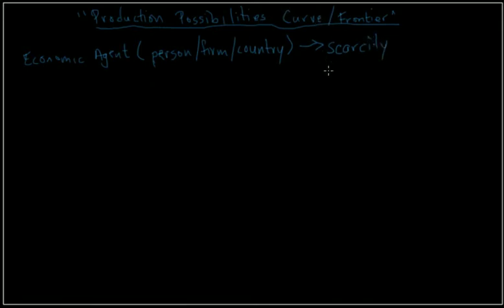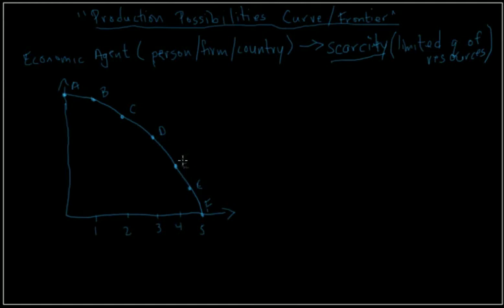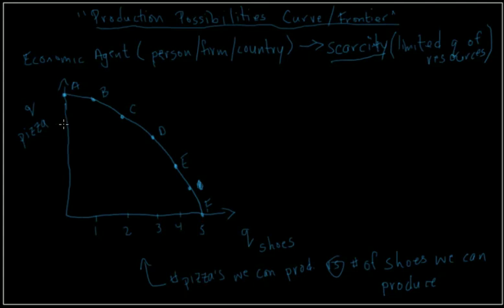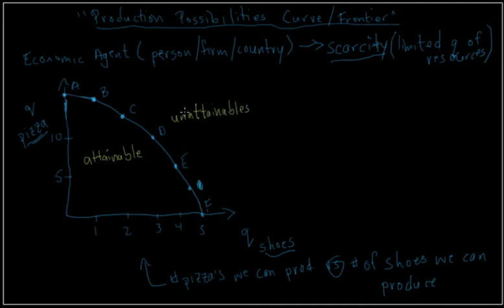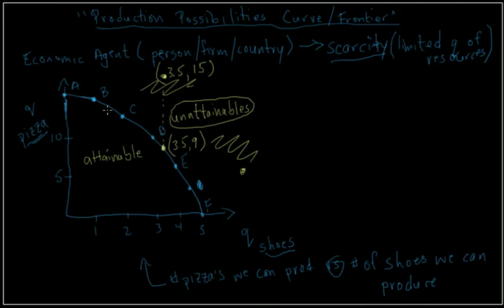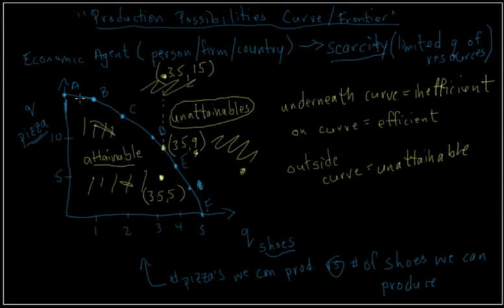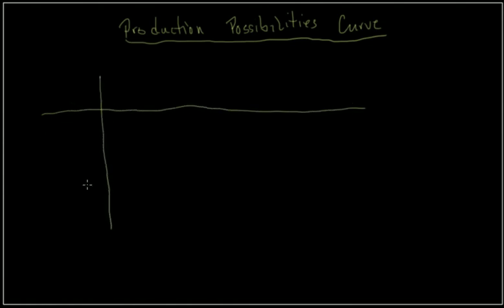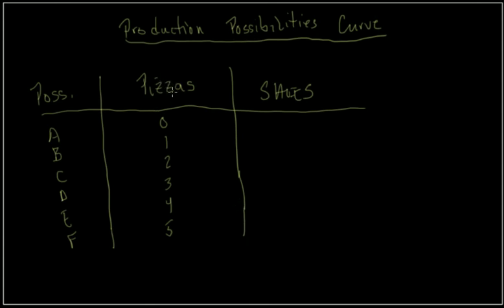Microeconomic Theory Lesson 3: Production Possibilities Curve / Frontier (Trade-offs along the PPF)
In this video lesson I explain what is meant by the term production possibilities curve (sometimes also referred to as a production possibilities frontier).  The reason why it is called a frontier is because the curve defines the boundary between the unattainable production sets and the attainable production sets